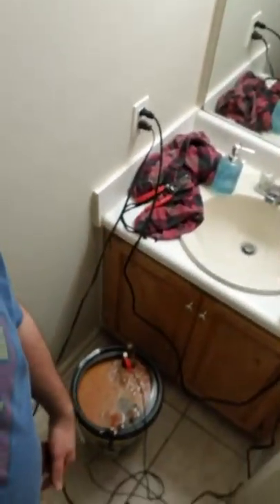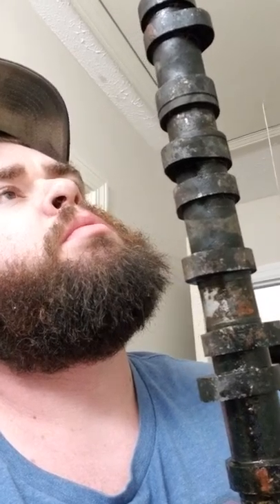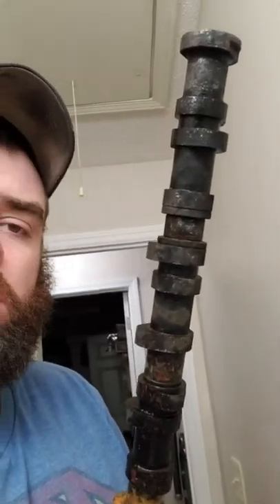Electrolysis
Firing up the electrolysis tank tonight with camshaft work